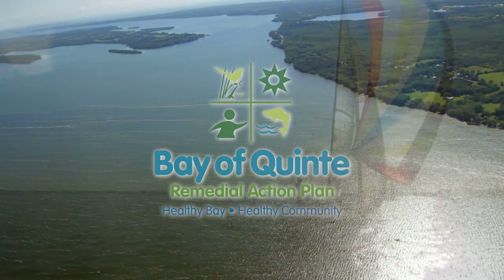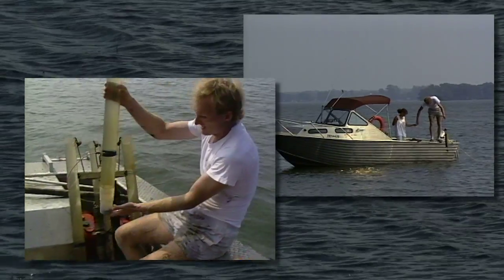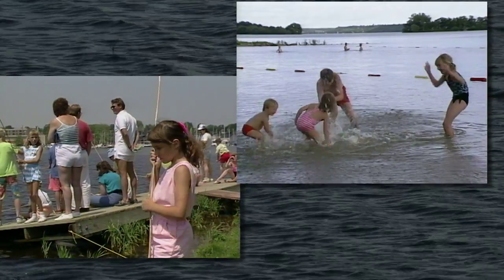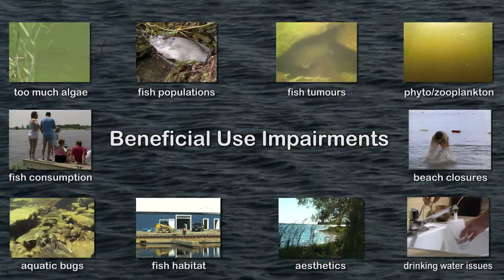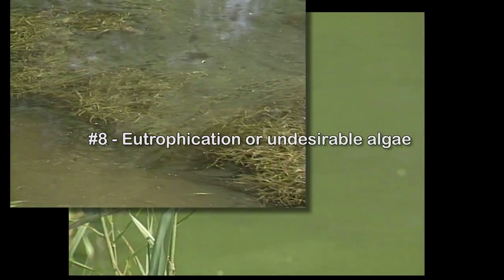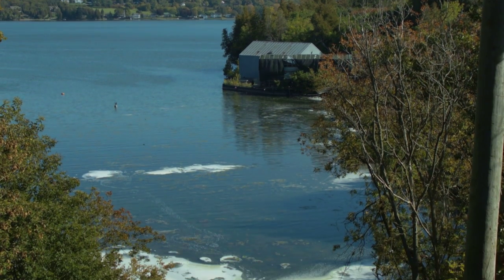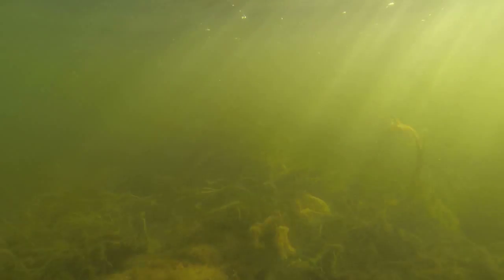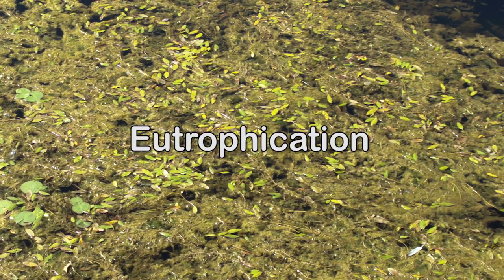Excess algae and phosphorus in the Bay of Quinte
One of the main issues with the Bay of Quinte has always been the amount of excess phosphorus entering the system. Phosphorus is a naturally occurring element essential to all life. However, too much phosphorus can cause problems like excess algae and plant growth. The RAP has reduced the amount of phosphorus entering the Bay from both urban and rural sources.